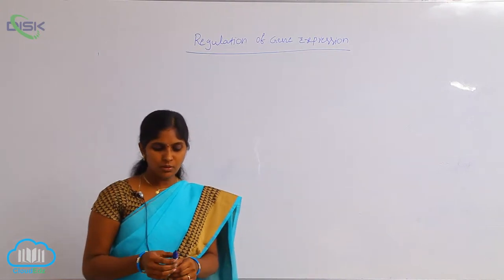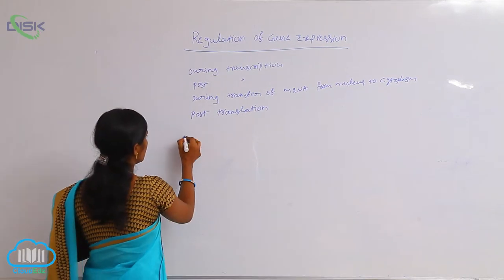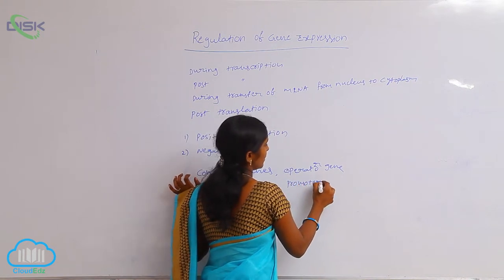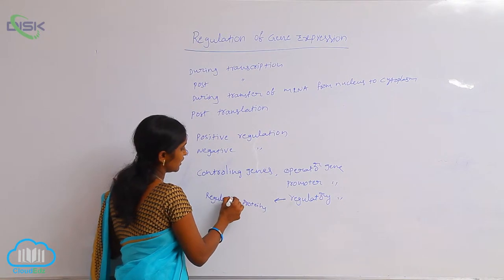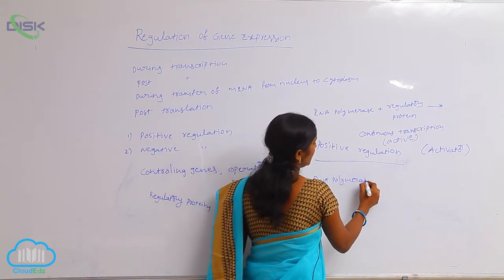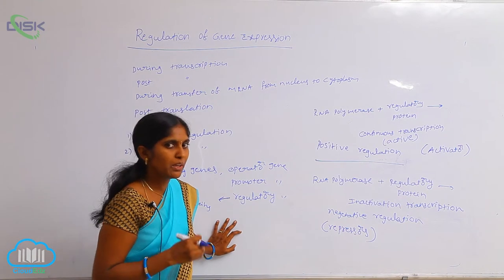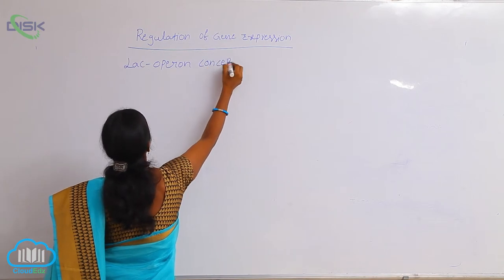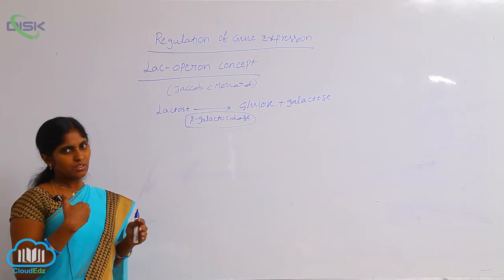REGULATION OF GENE EXPRESSION || Disk Telangana